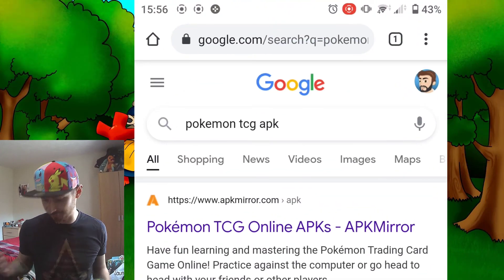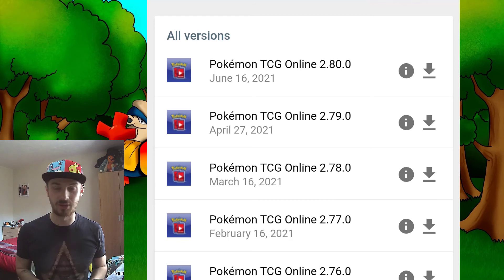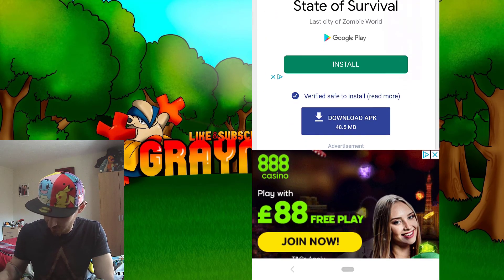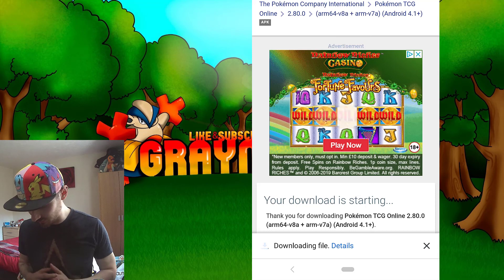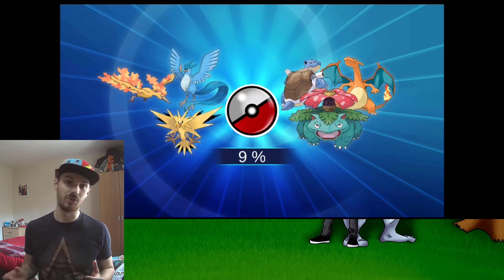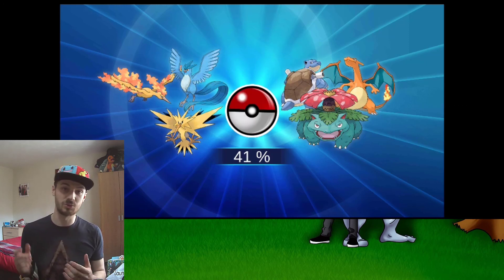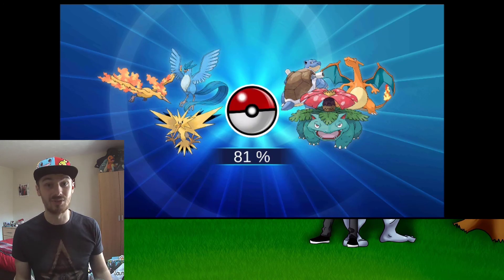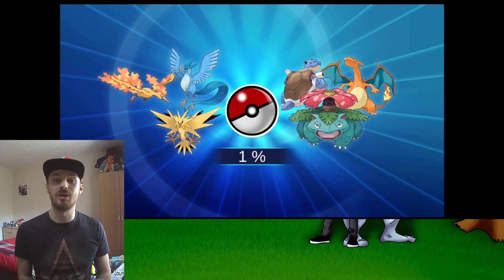How to get Pokemon TCGO on your mobile July 2021 updated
In this video I am going to show you how to get Pokemon TCG on your mobile device.